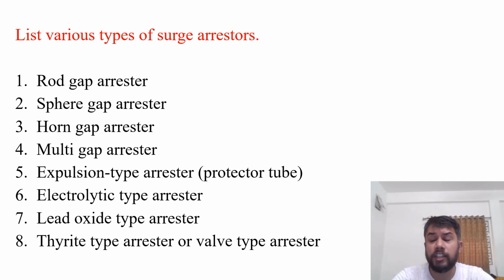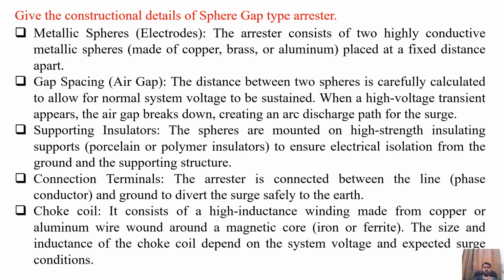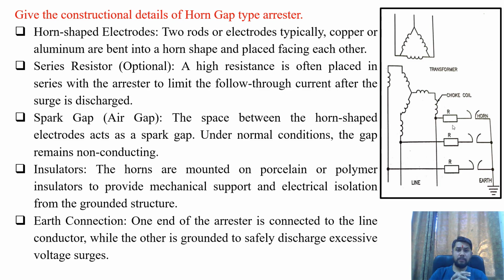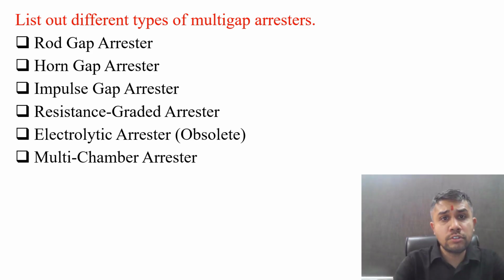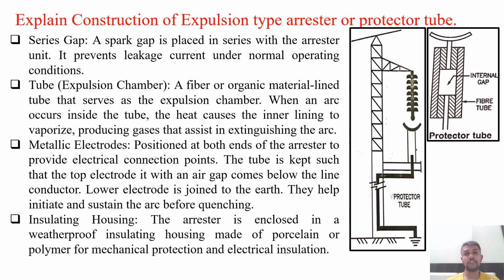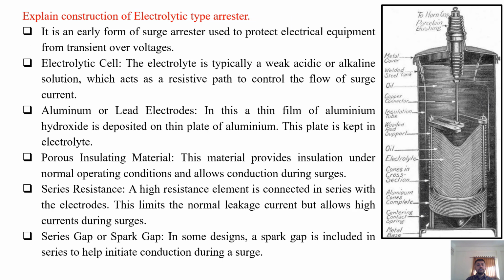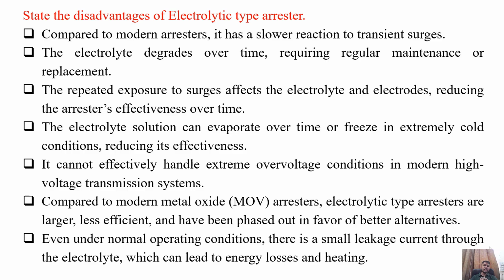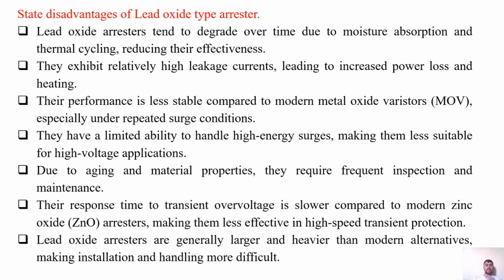Chapter 6 Lecture 02 English 251 term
SGP Term 251 chapter 6 Lecture 02 English
Topics: Lightning arrester, all types of lightning arresters and its construction, working, advantages and disadvantages